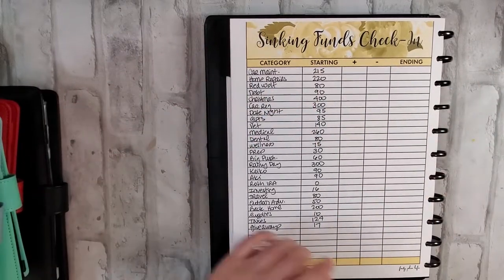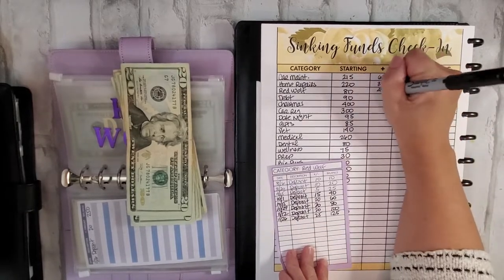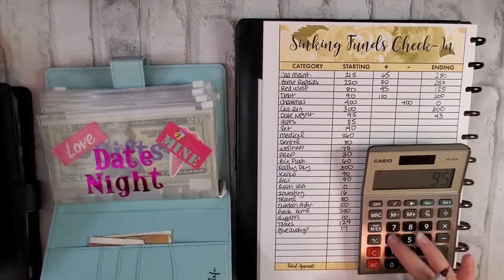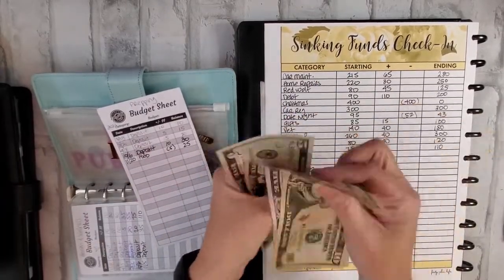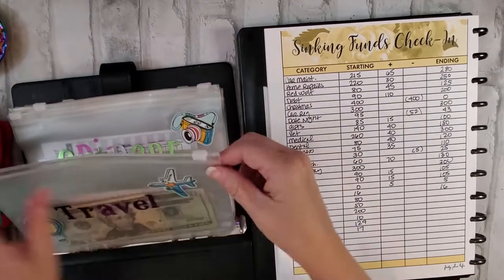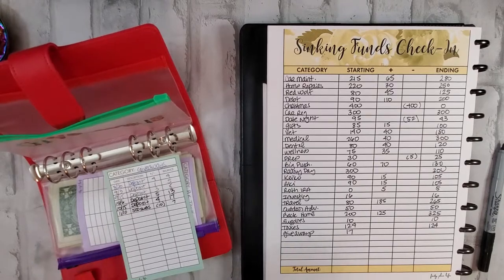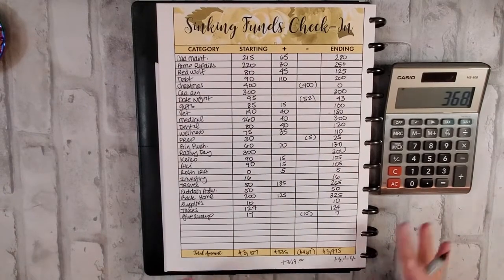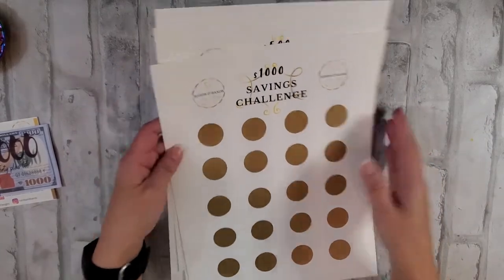November Monthly Sinking Funds Check-In | Hands & Bands Happy Mail | Single Income Over 40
Here's where I count all my sinking funds to compare from October to November! I also get some happy mail from Hands & Bands, let's goooo!💖😸🌸

💌 Forty Plus Life
8465 W Sahara Avenue
Suite 111-692

🎄 Christmas Countdown Savings Challenge:

Etsy Shop

🌸B U Y   M E   A  B O B A !

🌸 E T S Y   S H O P:

🌸 R O B I N H O O D  I N V E S T I N G:
Join Robinhood for super easy investing! If you join with my link, we will both get a free random stock!

♥ Pastel Highlighters

♥ Moterm A7 Wallet

♥ Kuretake Zig Clean Color Dot Pastel Colors

♥ A7 Mini Cat Binder (I used to use this!)

♥ A6 Larger Cat Binder

🌸 A B O U T  M E:
I am a 40+ year old living on my own, with my fur babies. My kids are grown up and live on their own as well. I love budgeting, reading, singing, dancing and animals. Follow along with me while I pay off my debt and save for my future.

🌸 D I S C L A I M E R :
I am in no way a financial advisor, expert or anything of the sort. This is just me taking control of my finances and doing the right thing, and having some fun while I'm doing it!